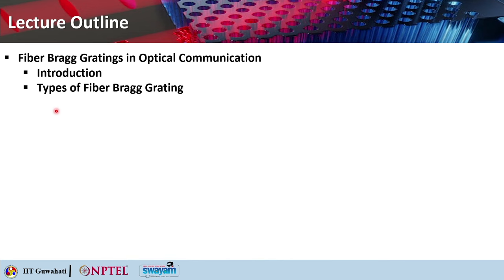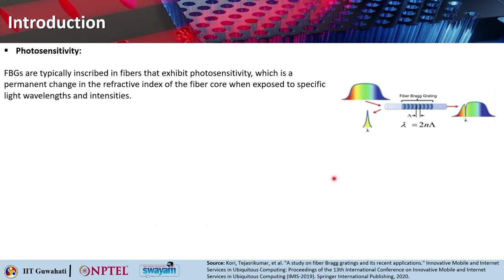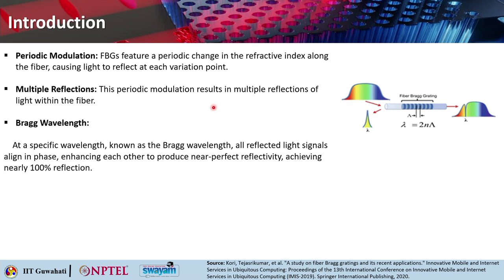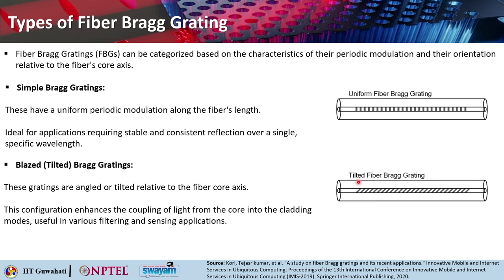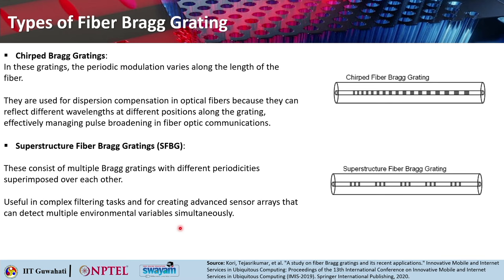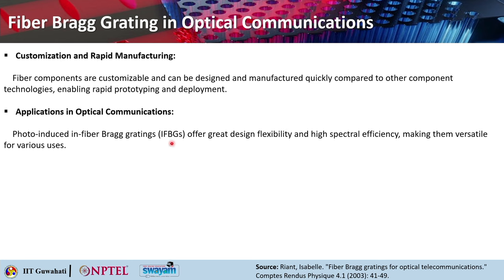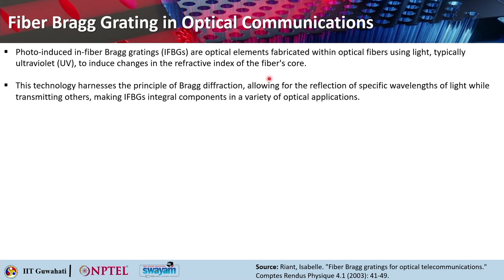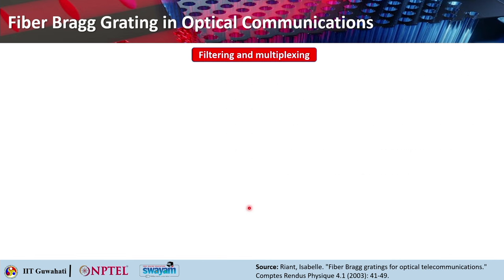Lec 21: Applications: Fiber Bragg Grating